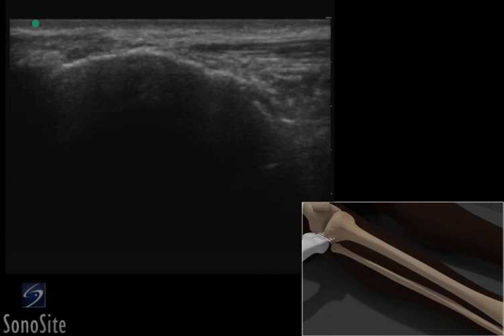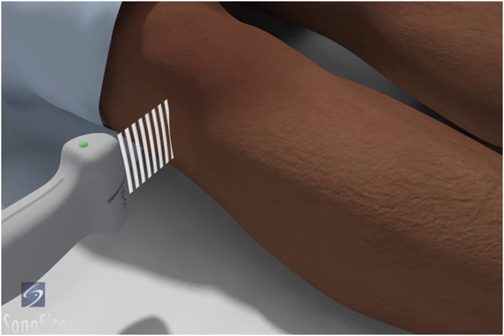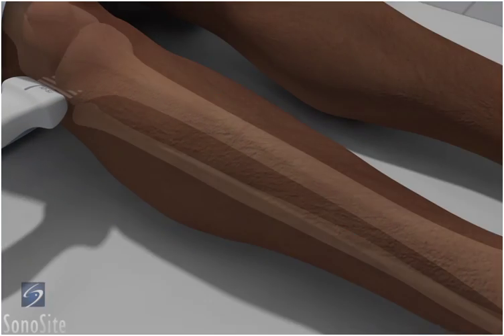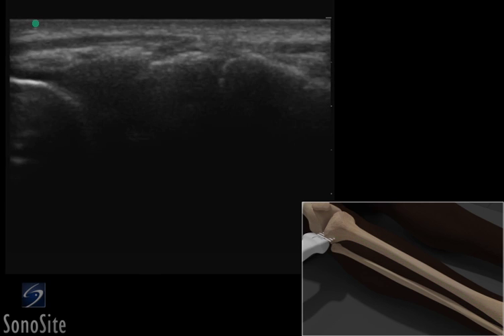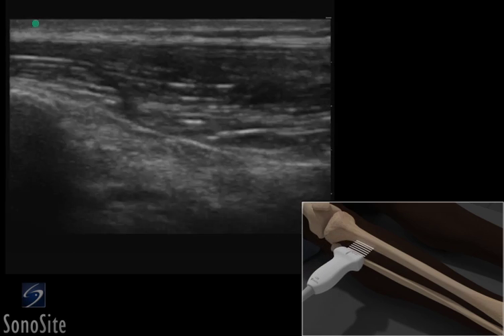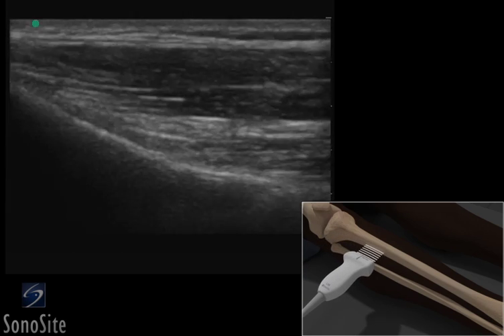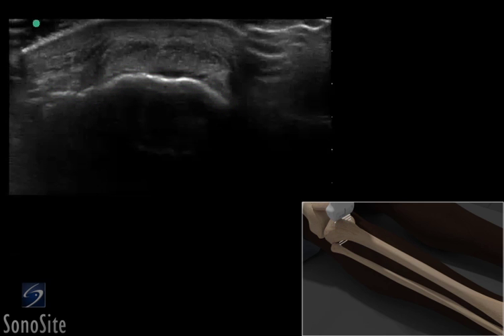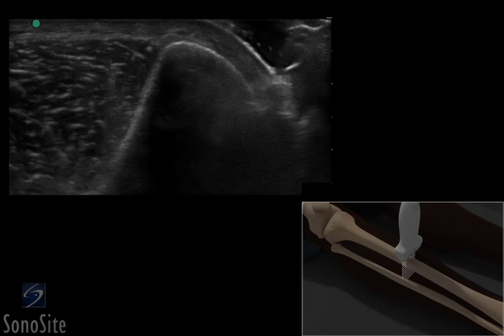3D How To: Ultrasound Exam of the Tibia - SonoSite Ultrasound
Using 3D animations we have come up with a new way of demonstrating how to perform portable ultrasound examinations. In this educational video you will see a demonstration of the Ultrasound Exam of the Tibia.